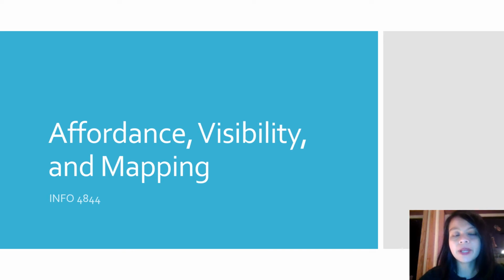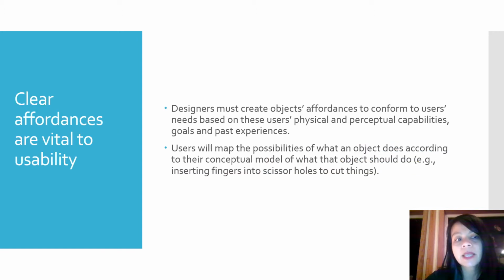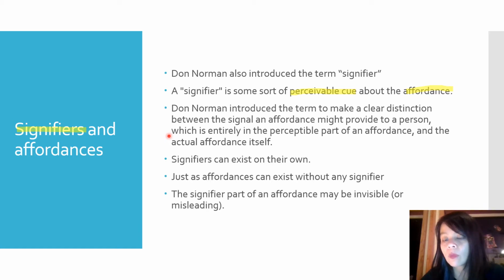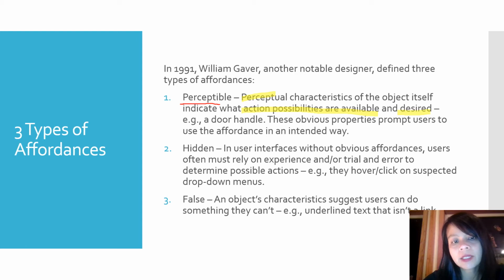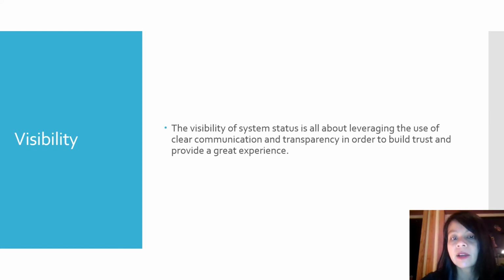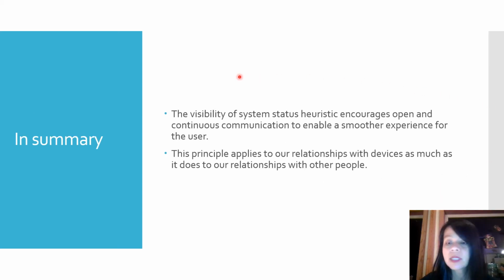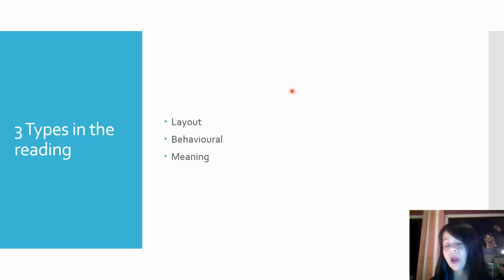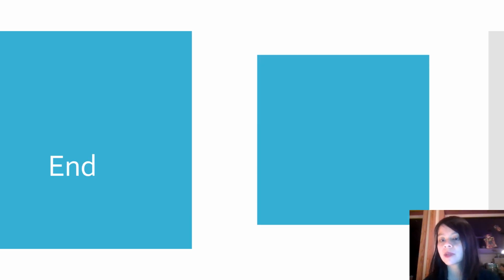Affordance, Mapping and Visibility